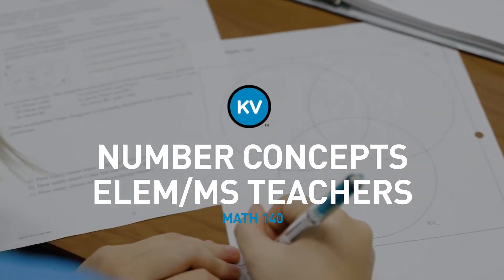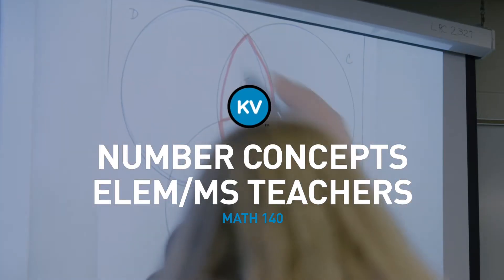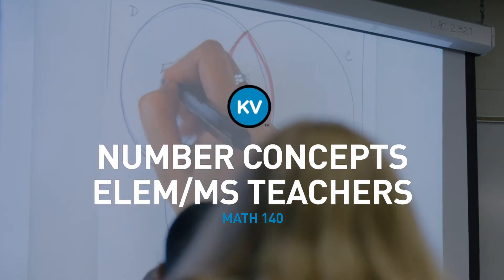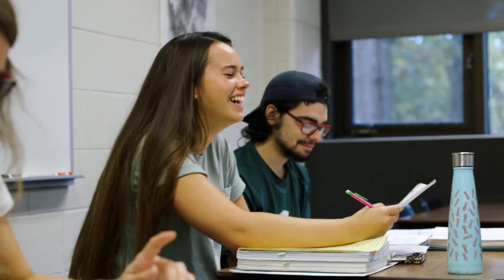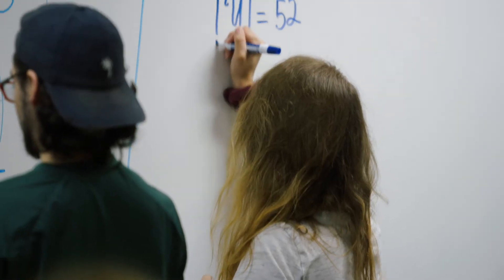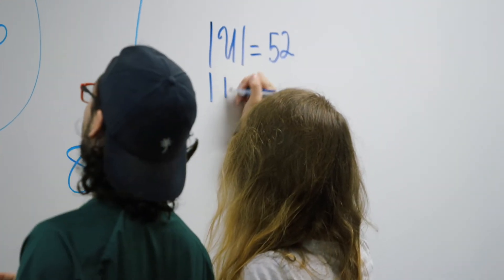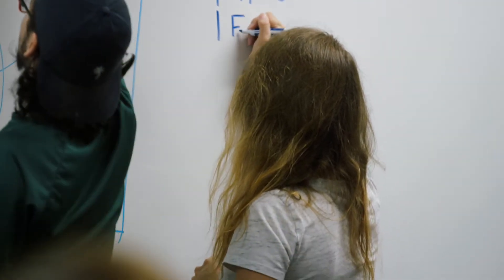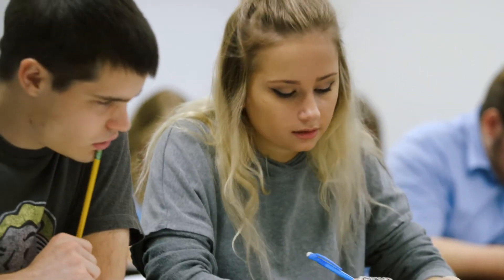MATH 140 Number Concepts for Elementary and Middle School Teachers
Kelly: Math 140 is number concepts for elementary and middle school teachers and it's the first class in a series of math classes students have to take in order to transfer to Western, GVSU... any of those four year universities, for their elementary education degree or middle school education degree.

Bri: I loved elementary school. I thought I had a lot of great educators that made me want to do better and try harder so that I could get into middle school and do well and from there get into high school and do well and from there get into college.

Bri: So my favorite thing about this class is that we are given the opportunity to teach other people in the class and our instructor gives us a lot of feedback on how to do better.

Kelly: Group work and partner work and presentations is imperative. As a teacher you are going to collaborate with people and so all of these students are planning on being educators in the future and I think it's important for them to learn early on to be able to vocally express and explain concepts to others.

Bri: So the thing that surprised me the most about this class was that you have to do a lot of problem solving and higher thinking.

Kelly: I need to be able to make sure that when they leave my class that they're going to be able to present the mathematical concepts correctly, and mathematically true.